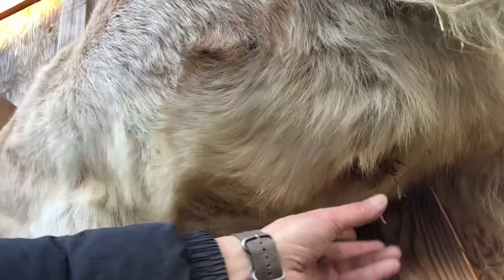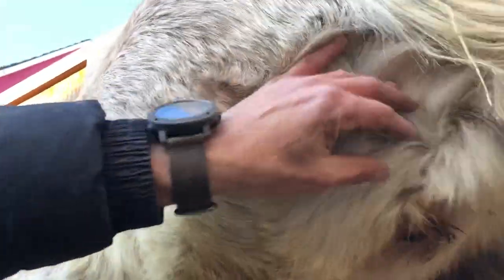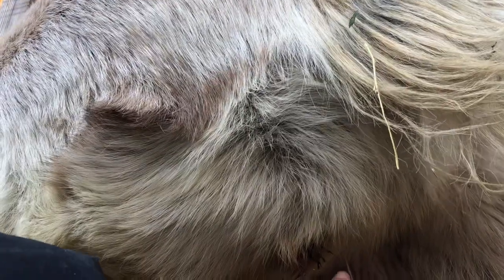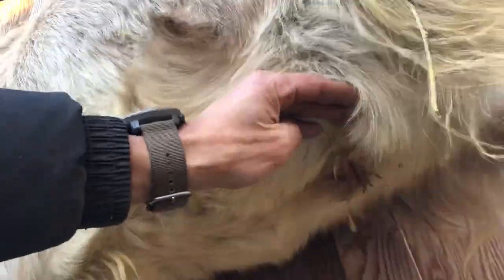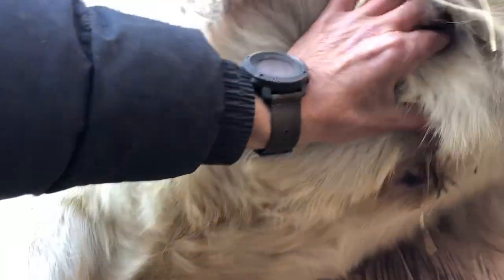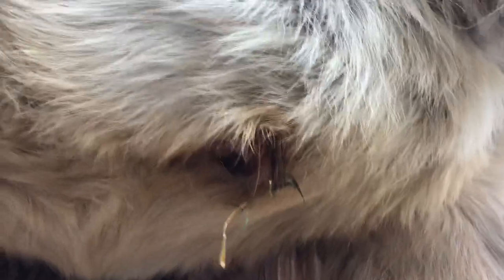How To Help A Goat That Has Urine Scald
Urine scald shows up in the fall and winter with your male goats. Hope this helps you recognize and treat it.